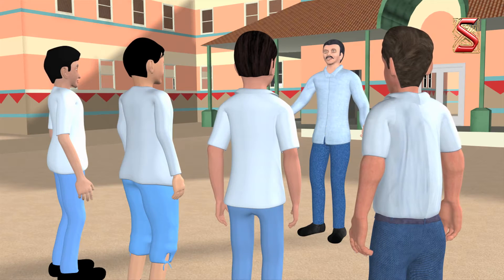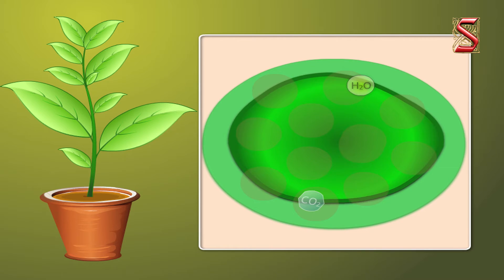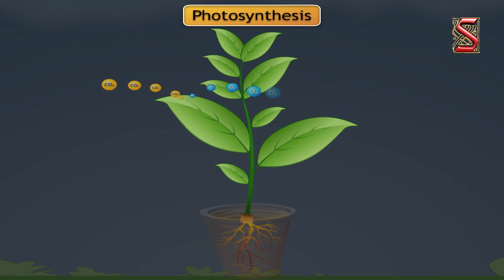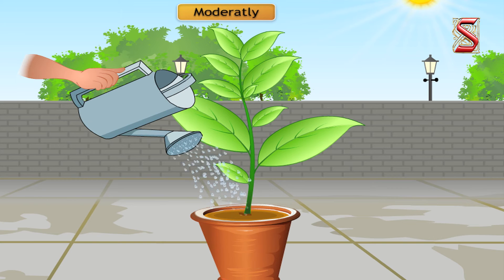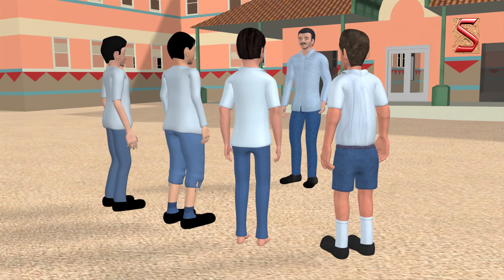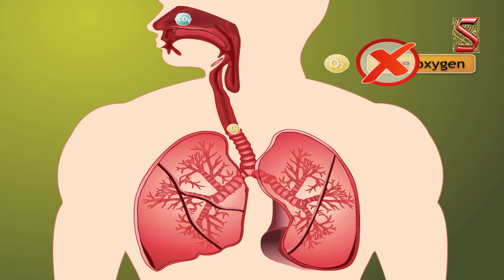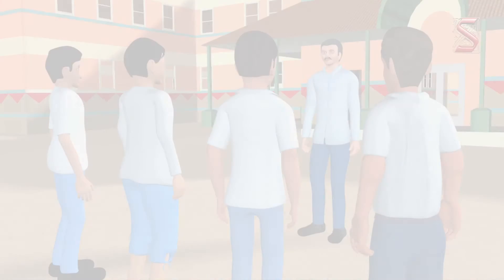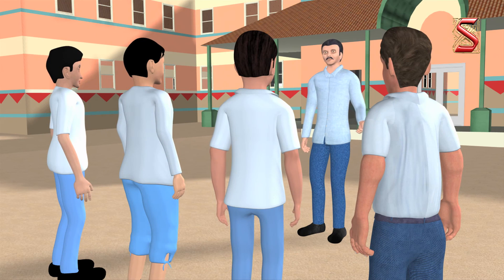Respiration in organisms (Respiration in Plants-05)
All living entities synthesize through respiration. Living organisms produce energy through respiration, a chain of chemical reactions. During respiration, each living organism produces energy. CO2 and oxygen are exchanged during respiration. As a result of metabolic processes, nutrients are oxidized and wastes are liberated. let us watch the video and learn more about it .